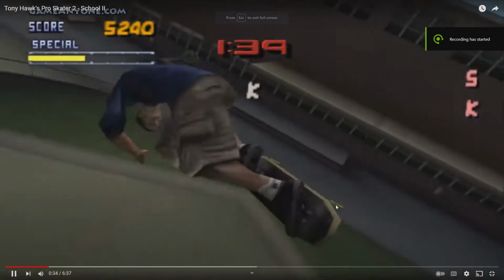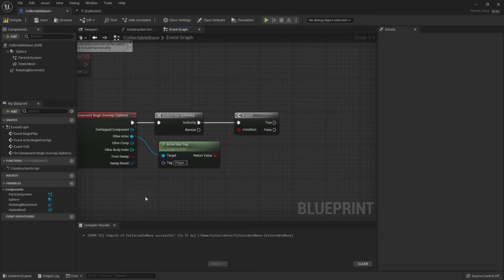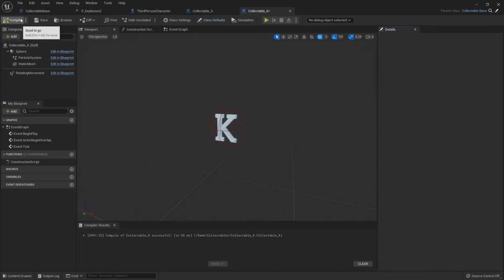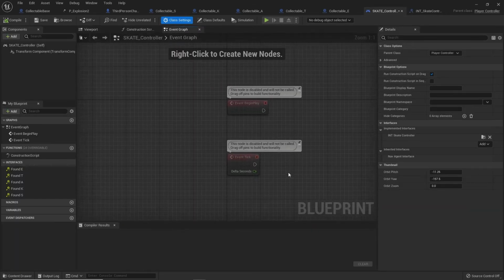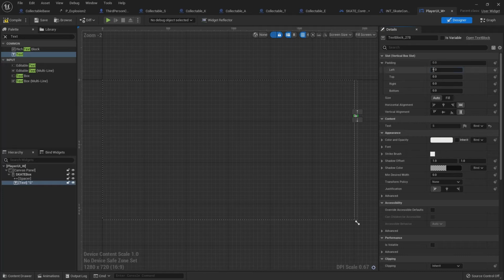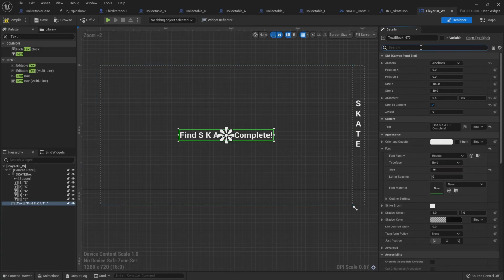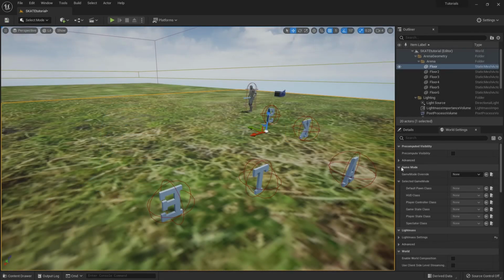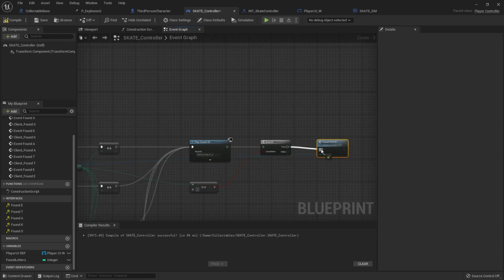UE5 Tutorial Collect Items like SKATE from THPS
This is a really good tutorial imo, I actually planned this one out